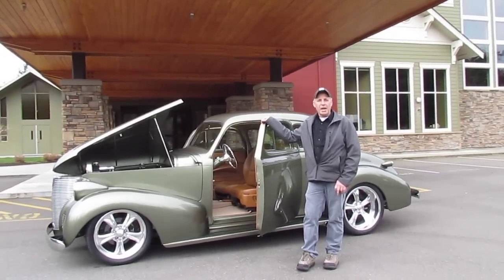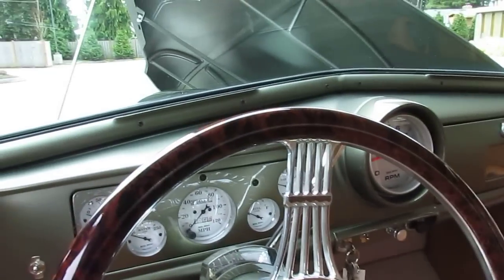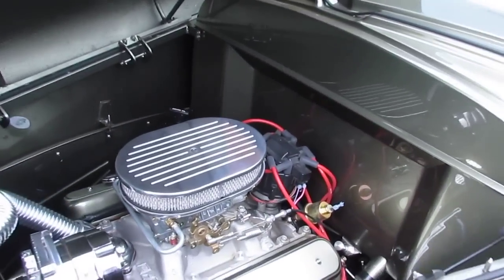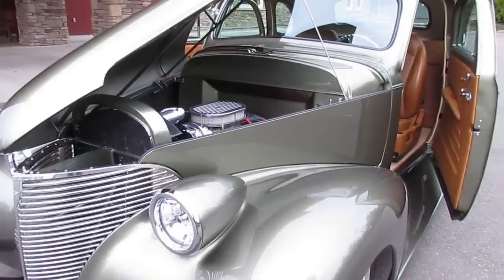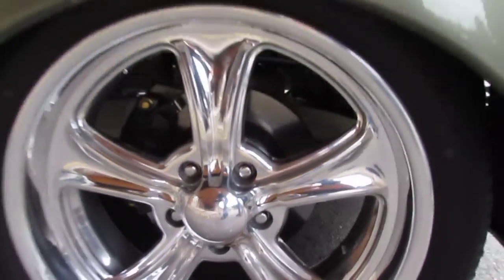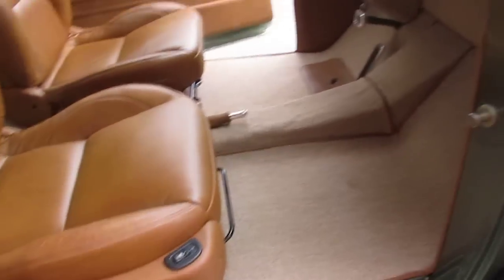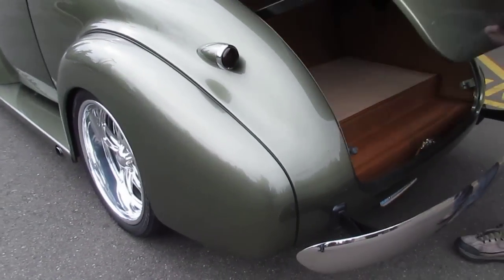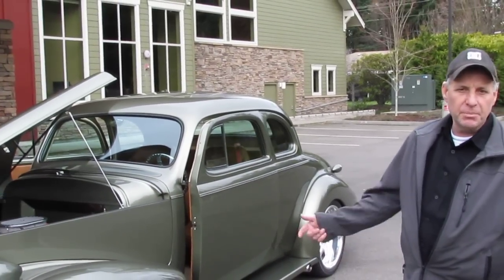1939 Chevrolet Opera Coupe Street Rod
Concourse Show Quality, Every Nut and Bolt Rotisserie Frame off Restoration and only 400 "test" miles since build. Everything came apart Stripped, Sandblasted, Treated and sealed. New floors, rockers, recessed firewall and roll pan. OE GM grille rechromed. All new glass including one piece curved windsheild. Suicide doors with shaved handles and hidden release. Filled cowl vent. Smoothed trunk lid with hidden release. Smoothed bumpers stainless and polished. Beautiful PPG base coat clear coat '09 Lexus Sage Green buried in 4 coats of clear and polished to a deep shine. GM Performance Vortec 350 HO 330HP. New Turbo 350 transmission. Ford 8.8" rear end. CE Chassis Engineering frame componants and front independant suspension and rack and pinnion steering. Awesome German leather heated seats, Matching door panels and trunk. German square weave carpet. Tilt column. Matte finnish on dash to reduce glare. 20" Billet Specialties rear wheels w/ Goodyear Eagle 255/ 35 ZR tires, 18" front 225/40 ZR 18's. Hainline headlights - Pro quality build!